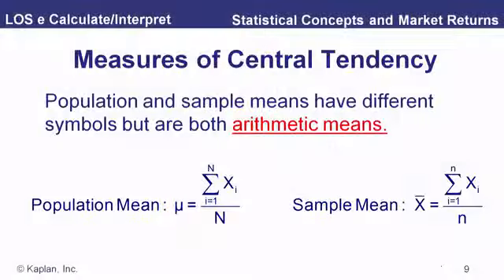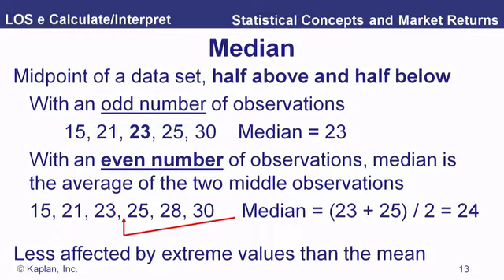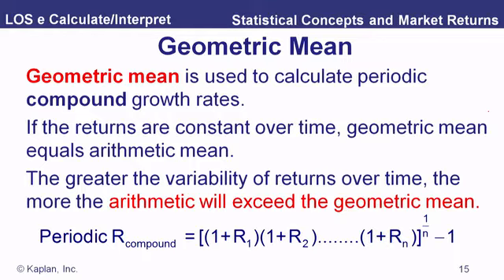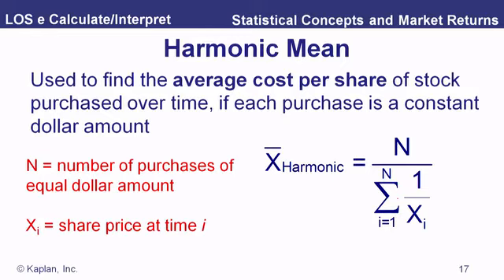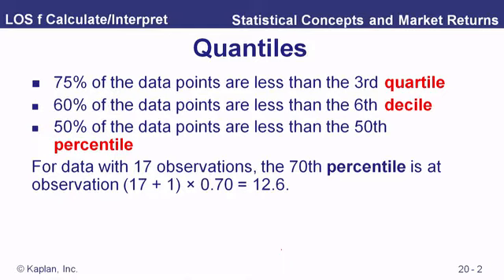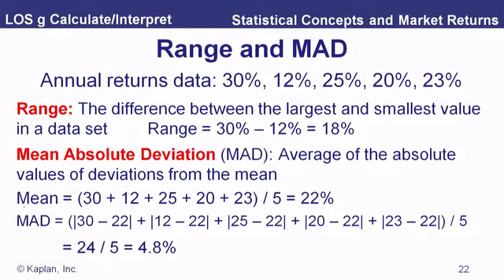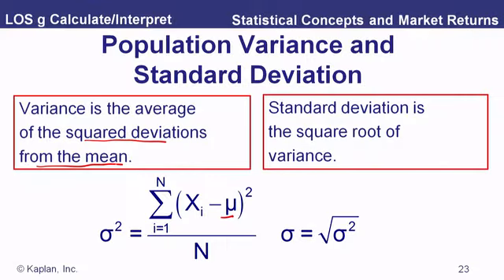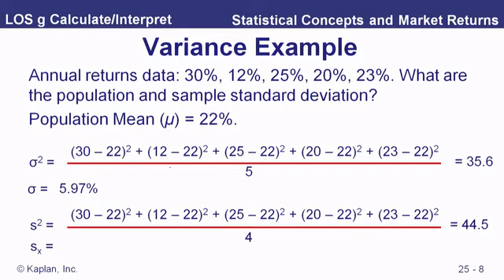Module 7 2 Means and Variance